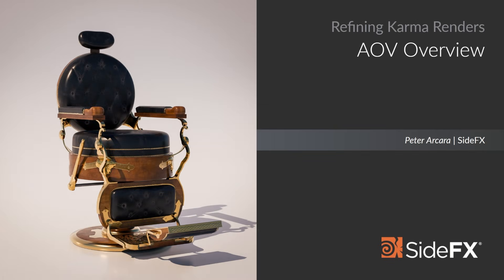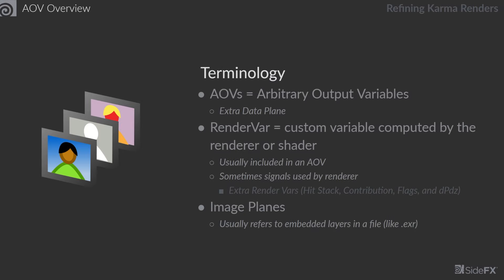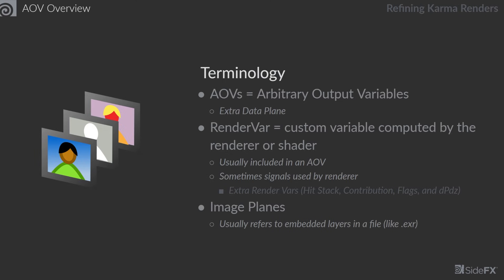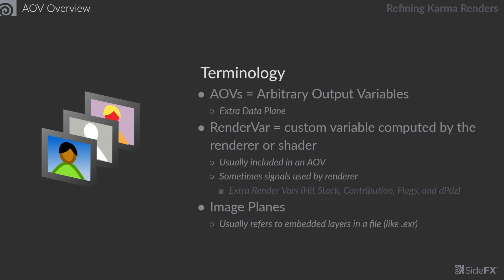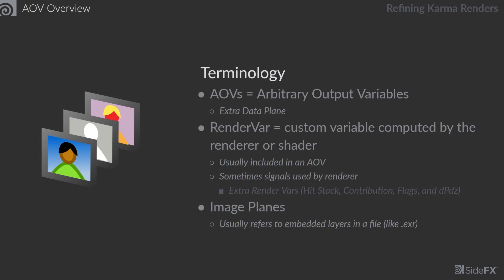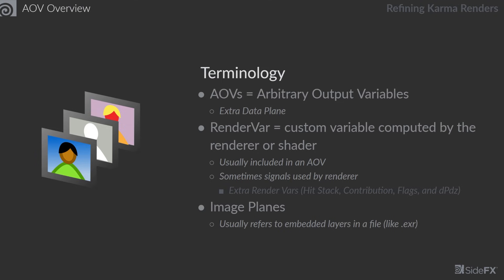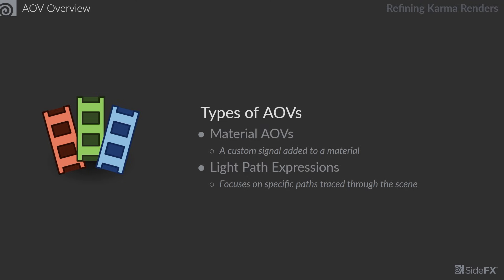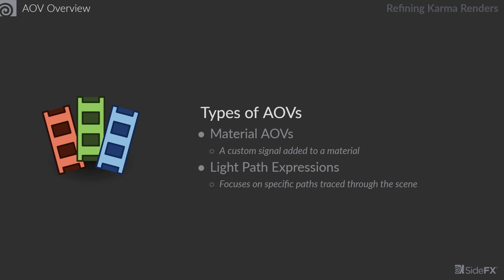Refining Karma Renders 2 | AOV Overview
In order to properly identify noise in your renders, you must first understand what AOVs are. In this video you’ll look at some of the basic concepts surrounding AOVs, regardless of the software used.